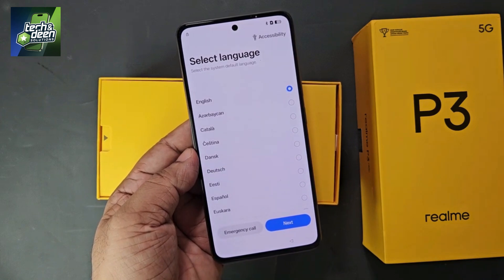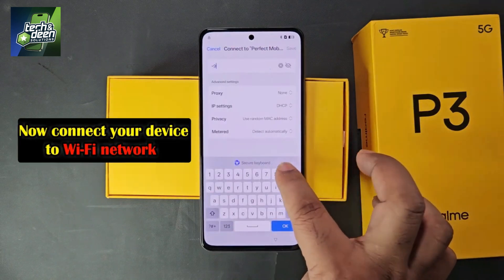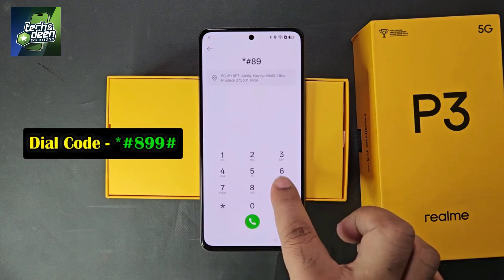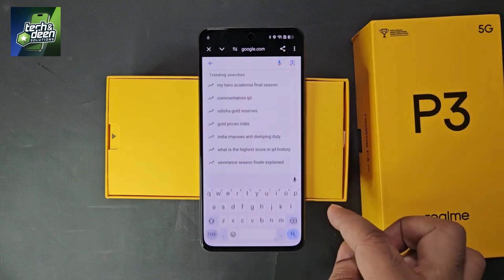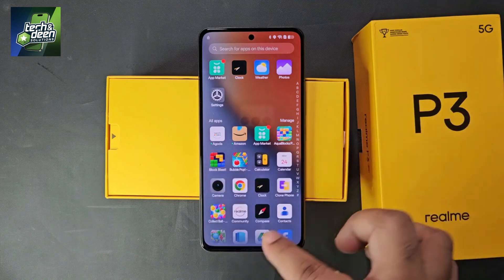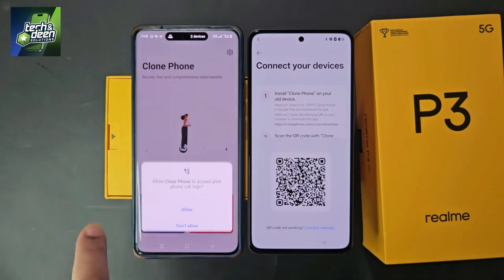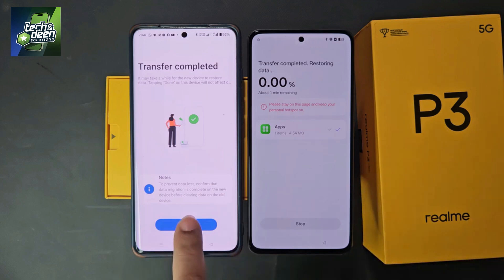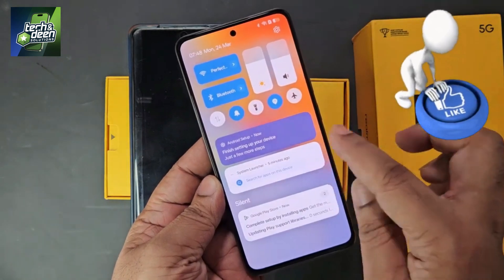FRP Bypass Realme P3 5G - No PC Required (2025 New Security)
🔓 Realme P3 5G FRP Bypass & Google Account Unlock (Android 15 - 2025 New Method)

Stuck on the Google Account Verification screen after a reset on your Realme P3 5G? No worries! In this video, I’ll show you the latest and easiest way to bypass FRP on all Realme Android 15 devices without using a PC.

📌 What You’ll Learn in This Video:
✅ Realme P3 5G FRP Bypass Without PC
✅ All Realme FRP Unlock on Android 15
✅ New Trick for FRP Bypass (2025 Update)
✅ Google Account Lock Unlock (100% Working Method)

📱 Supported Devices:
✔️ Realme P3 5G
✔️ All Realme Phones Running Android 15

⚡ Follow the steps carefully and unlock your Realme phone today!

Realme 14 Pro+ FRP Bypass

Realme P3 5G FRP Bypass
Realme Android 15 FRP Unlock 2025
Realme P3 5G Google Account Remove
FRP Unlock Without PC
Bypass Google Verification Realme P3
Realme Android 15 FRP Remove
Realme P3 5G FRP Bypass New Trick
Realme FRP Unlock 2025
Realme P3 Google Account Bypass
New Method to Unlock Realme FRP
Realme P3 5G FRP Unlock Without PC
How to remove FRP lock on Realme P3 5G
Realme Android 15 Google Account Bypass 2025
New Method to Unlock Realme P3 FRP
Realme P3 5G Bypass New Security 2025
Realme P3 FRP Unlock No PC
Android 15 FRP Unlock for Realme Devices
Realme FRP Unlock Tool 2025
Realme FRP Bypass Without PC New Trick